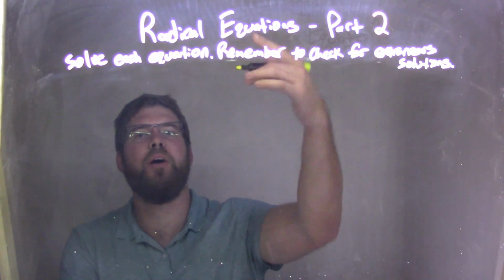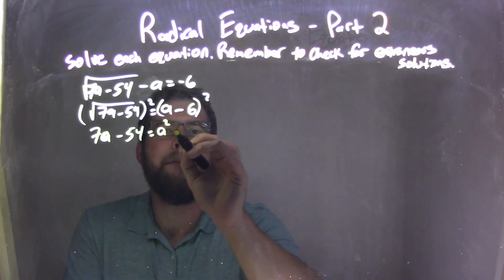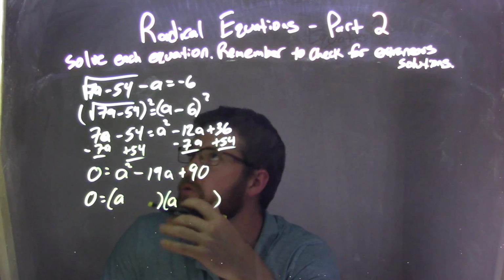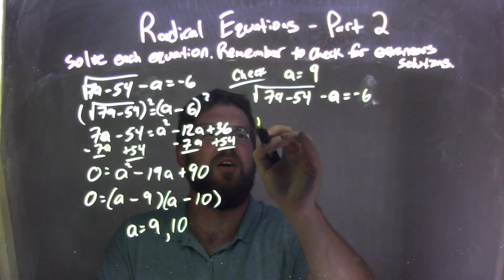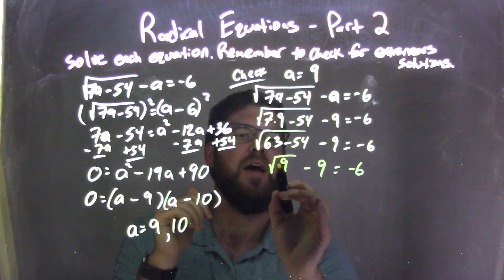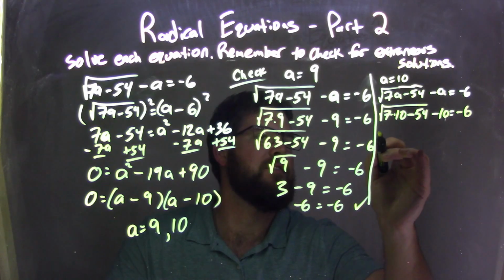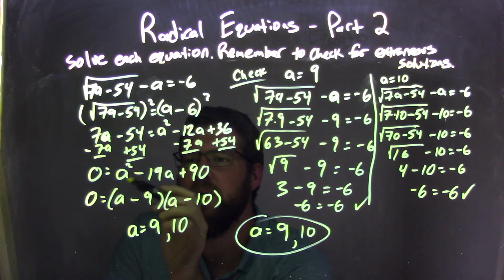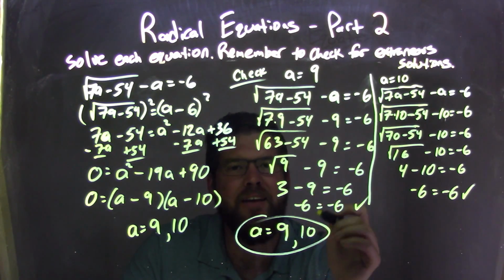Solve sqrt(7a-54)-a=-6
In this math video lesson on Radical Equations I solve the equation sqrt(7a-54)-a=-6. This video discusses how to solve a radical equation (square root equation) for a variable and check for extraneous solutions.